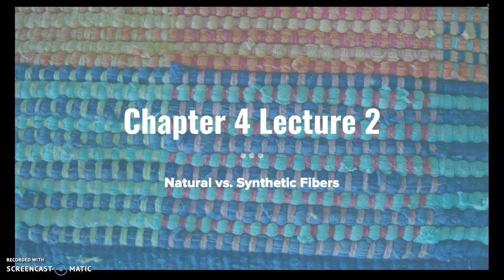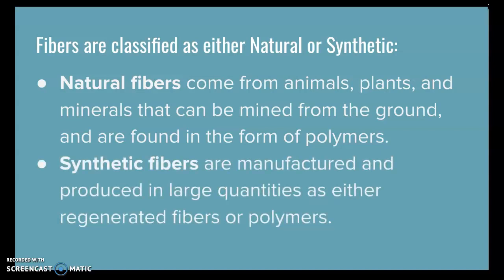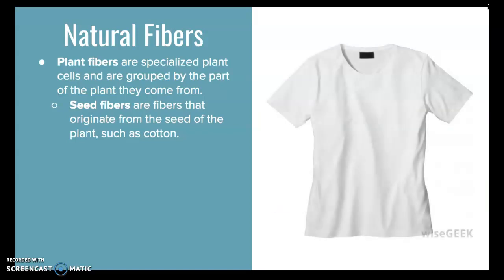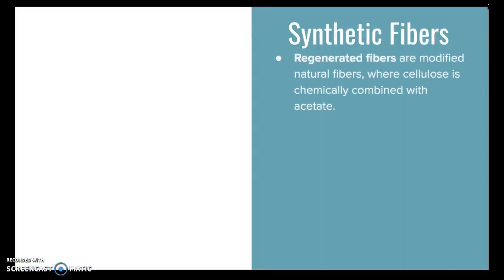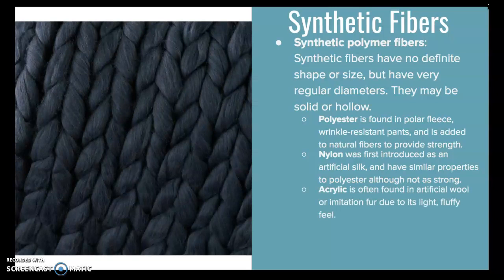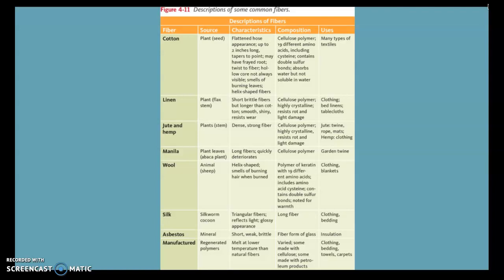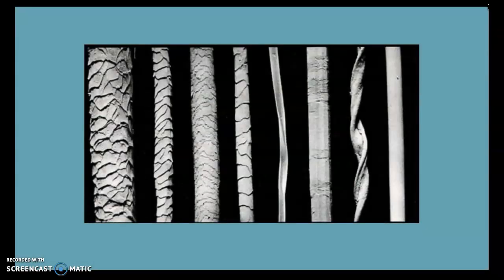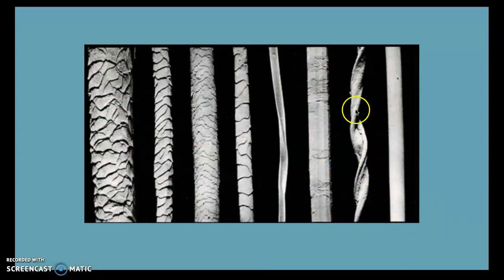Forensic Science: Ch. 4 Lect. 2 Natural vs. Synthetic Fibers